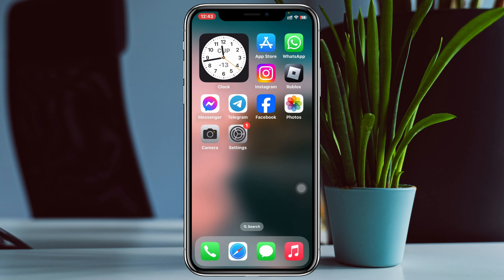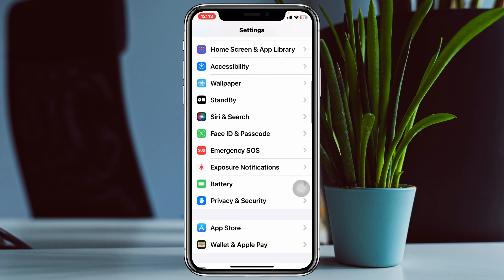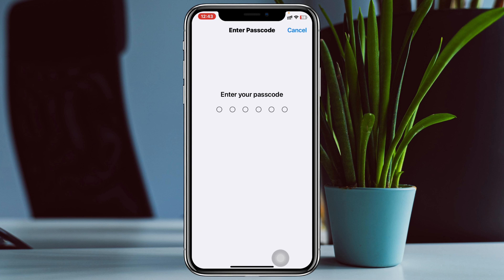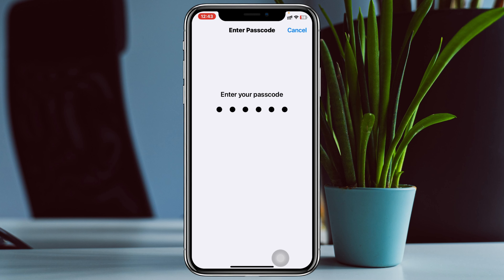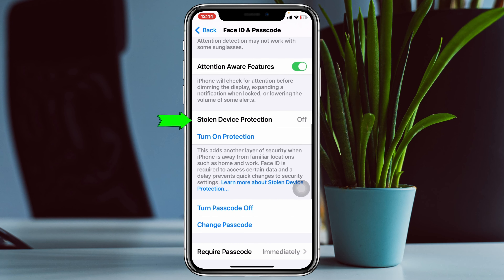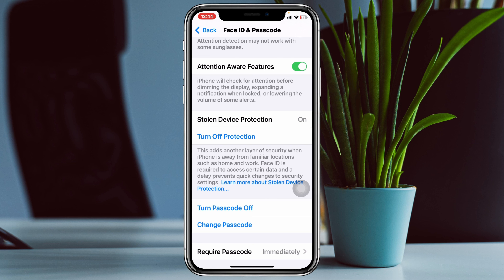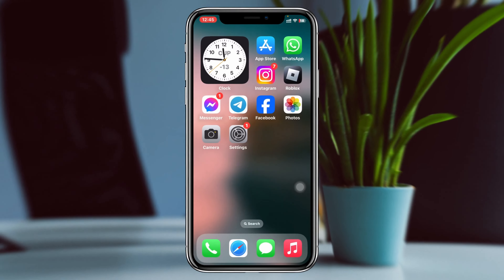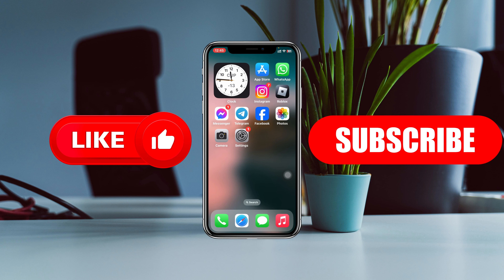How To Turn On/Off Stolen Device Protection iPhone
iPhone stolen device protection
How to turn on stolen device protection iPhone
How to turn off stolen device protection iPhone
How to turn on iPhone stolen device protection
How to turn off iPhone stolen device protection

Learn how to turn on and off stolen device protection on your iPhone. If you want to enable or disable stolen device protection on your iPhone and want your phone stolen device protection on and off then here is the step-by-step guide with iPhone tips 2024.

00:01- Video intro
00:17- On & Off Stolen Device Protection
01:26- Process Ending